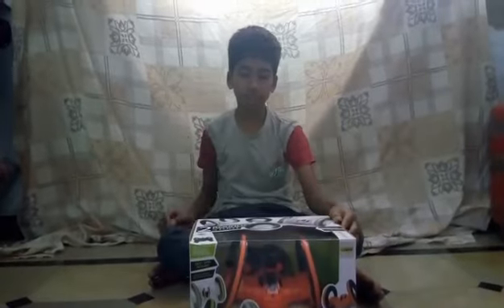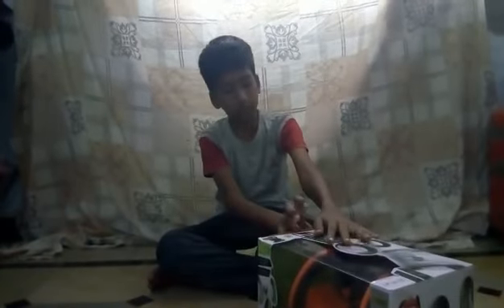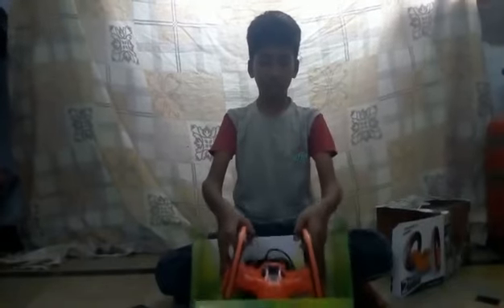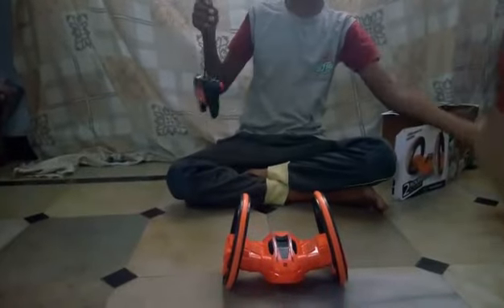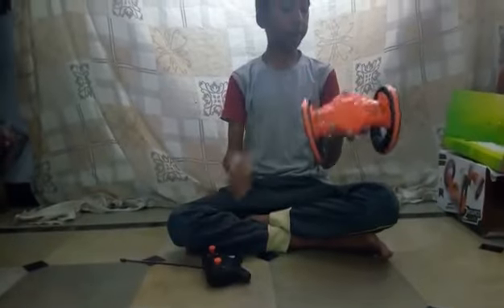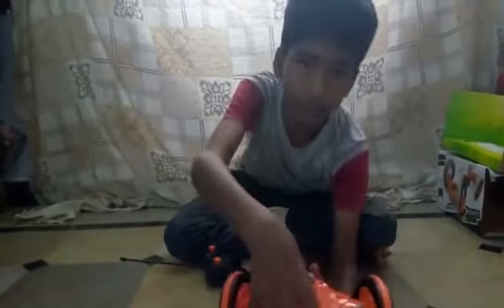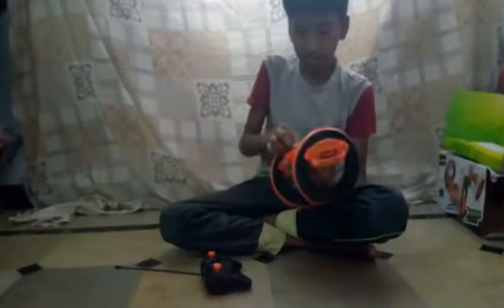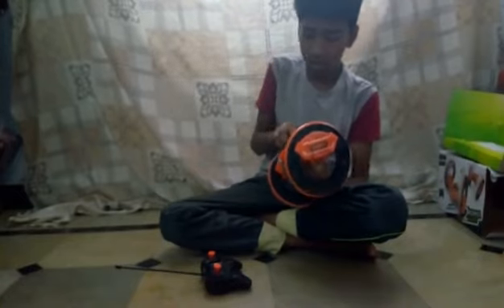2 round stunt car unboxing|sha unboxing brothers